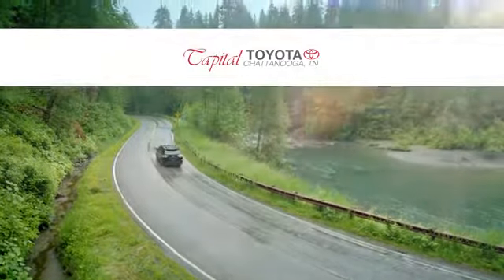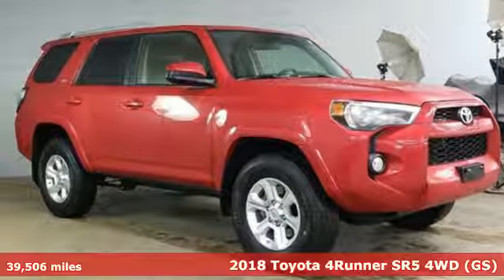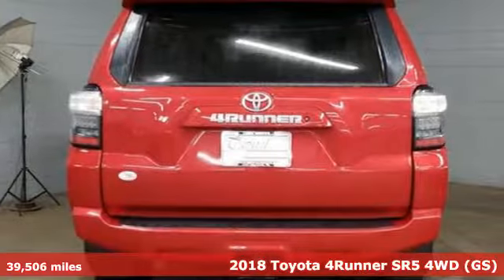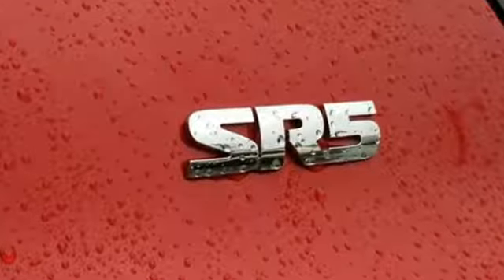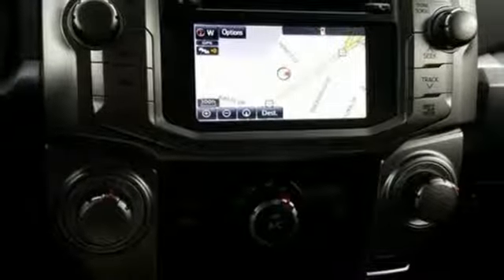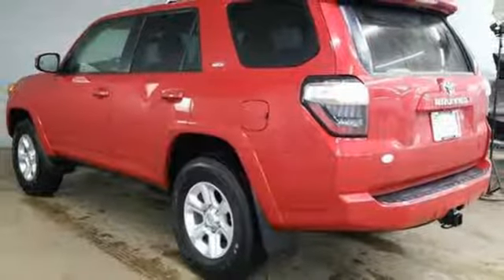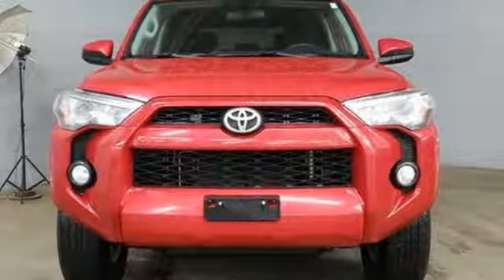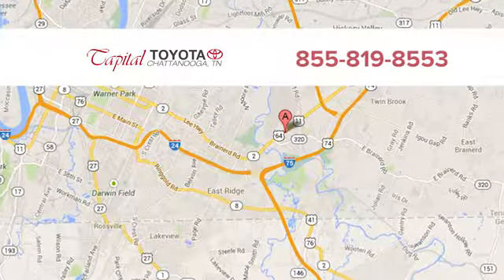Used 2018 Toyota 4Runner Chattanooga TN North Georgia Cleveland, TN #5488838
Year: 2018
Make: Toyota
Model: 4Runner
Trim: SR5 4WD
Engine: 4.0L V6 Cylinder Engine
Transmission: AUTOMATIC
Color: BARCELONA RED METALLIC
Interior: BLACK GRAPHITE
Mileage: 39506
Stock #: 5488838
VIN: JTEBU5JR7J5488838
BARCELONA RED METALLIC exterior and BLACK GRAPHITE interior, SR5 trim. CARFAX 1-Owner. Nav System, Third Row Seat, 4x4, Onboard Communications System, Back-Up Camera, Aluminum Wheels, RADIO: ENTUNE PREMIUM AUDIO WITH NAVI... FABRIC-TRIMMED 50/50 SPLIT FOLD-FLAT.. Hitch. AND MORE! KEY FEATURES INCLUDE: 4x4, Back-Up Camera, Onboard Communications System, Trailer Hitch, Aluminum Wheels Rear Spoiler, Privacy Glass, Steering Wheel Controls, Child Safety Locks, Heated Mirrors. OPTION PACKAGES: FABRIC-TRIMMED 50/50 SPLIT FOLD-FLAT 3RD ROW sliding 2nd row w/passenger-side 1-touch access to 3rd row and 3rd row curtain shield airbags, Trunk Carpet, RADIO: ENTUNE PREMIUM AUDIO WITH NAVIGATION Entune Multimedia bundle (6.1 high resolution touch-screen w/split screen display, AM/FM CD player w/MP3/WMA playback capability, 8 speakers, auxiliary audio jack, USB 2.0 port w/iPod connectivity and control, advanced voice recognition, hands-free phone capability, phone book access and music streaming via Bluetooth wireless technology), Siri Eyes Free, Entune AppSuite, HD Radio, HD Radio predictive traffic and Doppler weather overlay, AM/FM cache radio, SiriusXM satellite radio w/3-month complimentary all access trial, Gracenote album cover art and integrated backup camera display w/projected path, Entune App Suite includes Destination Search VISIT US TODAY: Capital Toyota has been serving Chattanooga, TN and the surrounding Hamilton County area since 1966. In fact, we were the very first Toyota dealer in the state of Tennessee. We specialize in the full line up of Toyota and Scion products including the best-selling car in the world, the Toyota Camry. Other Toyota cars include the Corolla, Highlander, Tacoma, and the Tundra. And if you are considering a used vehicle of any make or model, then you have come to the right place. capitaltoyota Horsepower calculations based on trim engine configuration. Please confirm the accuracy of the included equipment by calling us prior to purchase.

Address:
5808 Lee Hwy